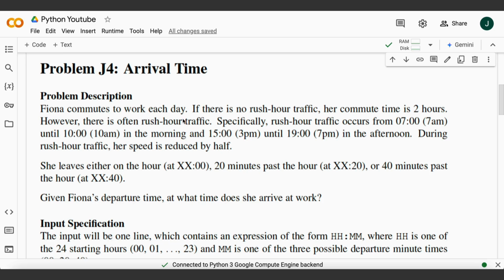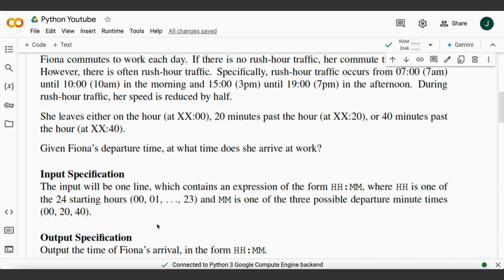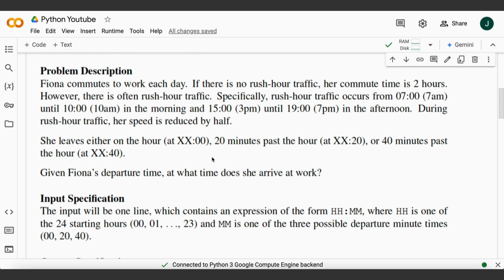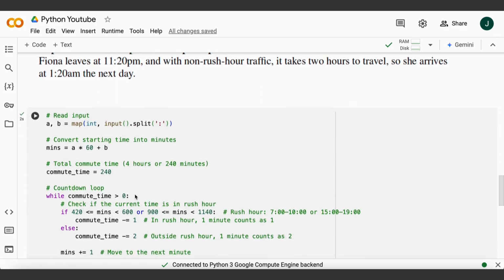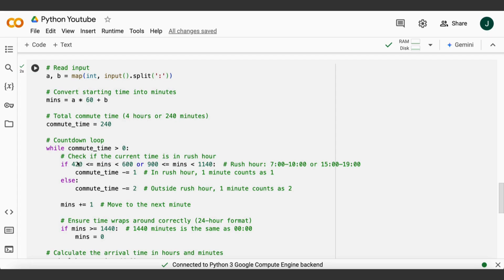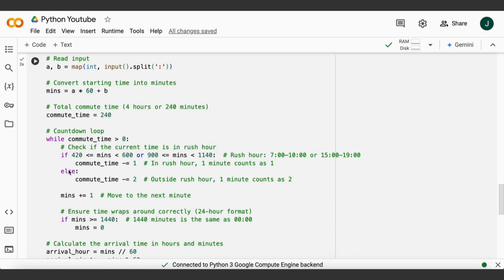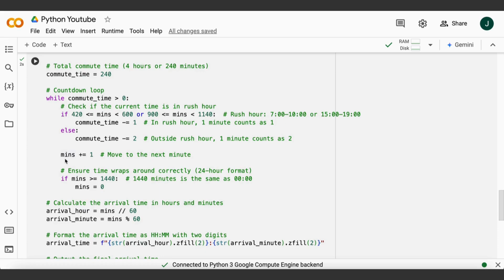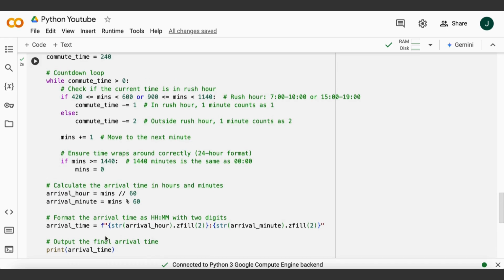Python - Canadian Computing Competition 2016 - Problem J4: Arrival Time